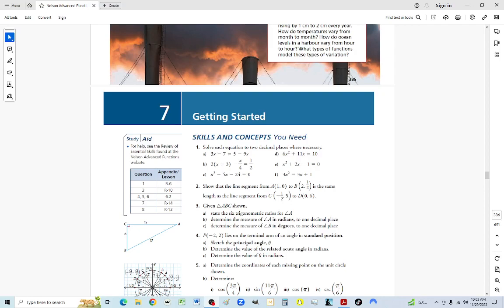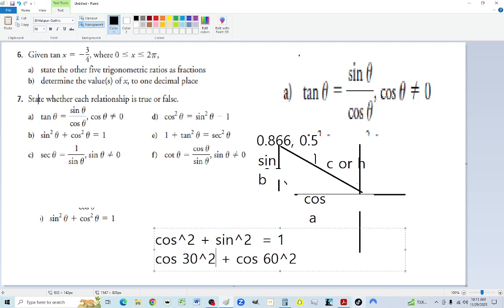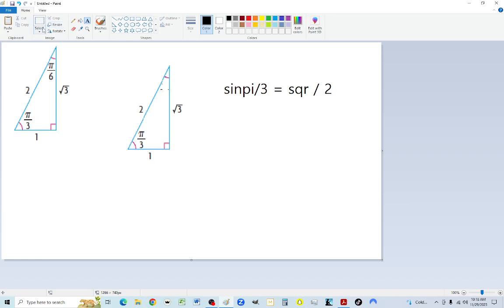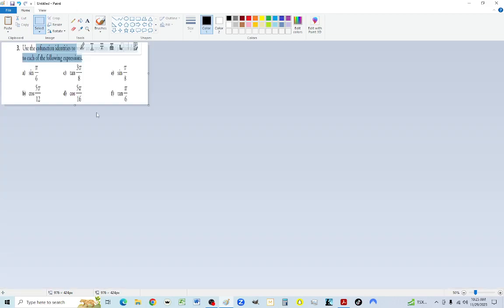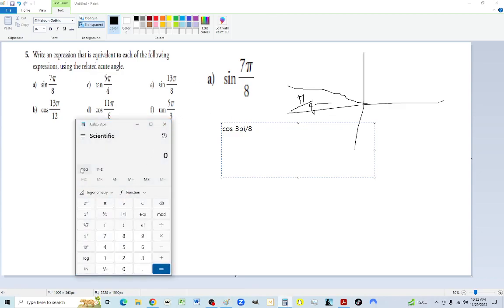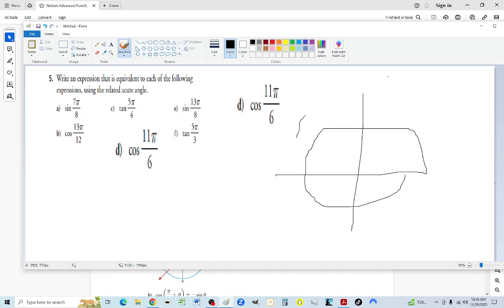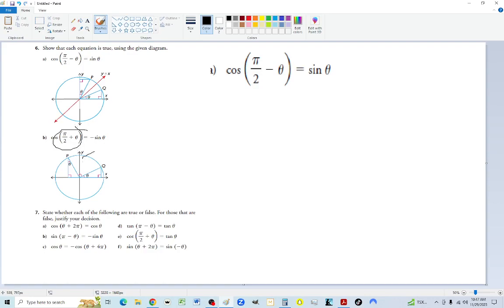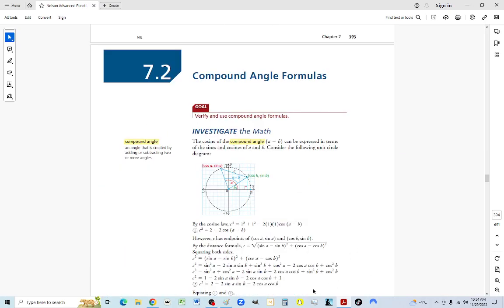chapter 7 and 7.1 trig identities